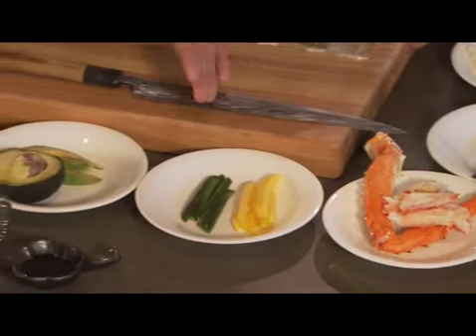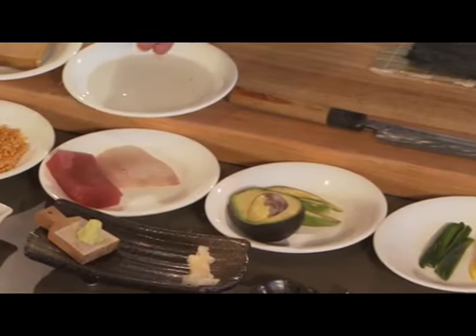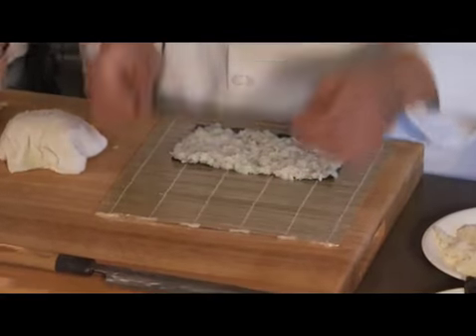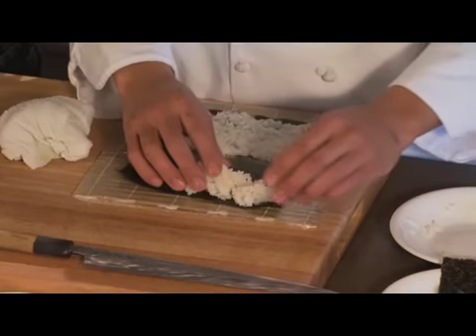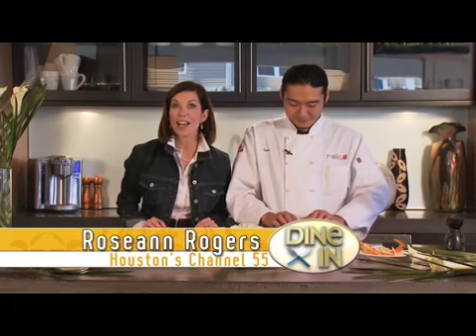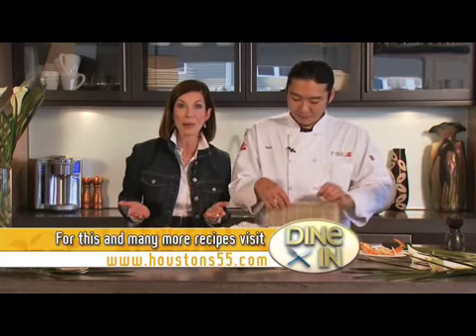Sushi for Houston from Sushi Raku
Craving something distinctly Houston? Sushi Raku's Houston 55 roll might be it.  Hosted in the James Craig Furnishings showroom kitchen, the Dine In Series was a popular feature that brought Houston chefs and their dishes into living rooms across the city. Learn more about how to make your living room shine